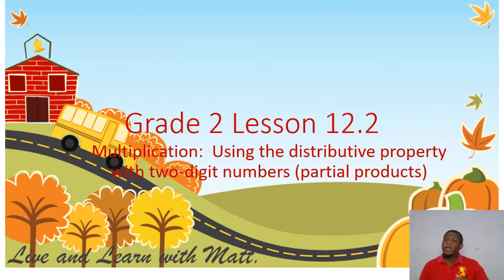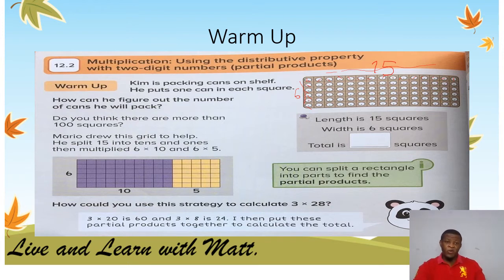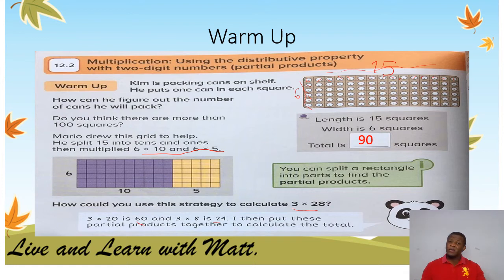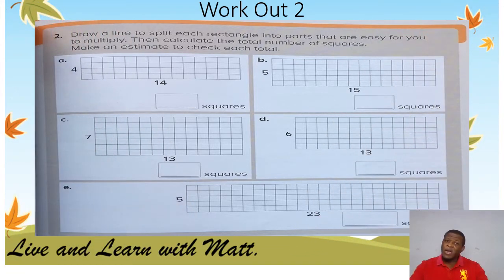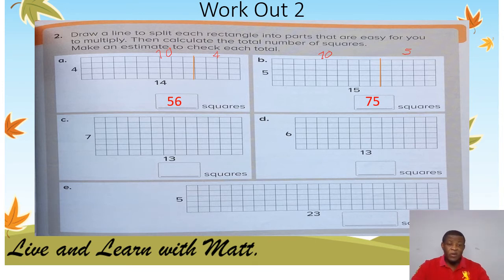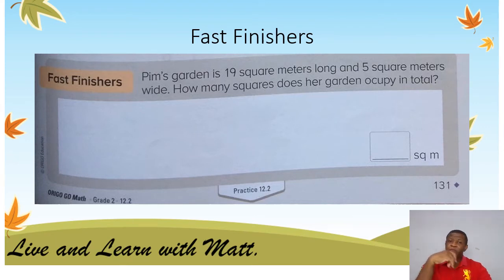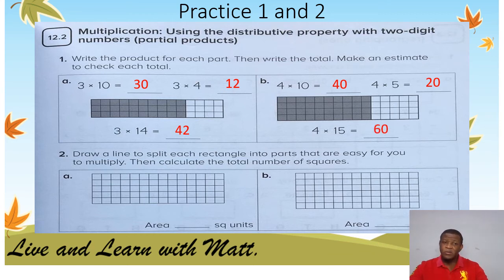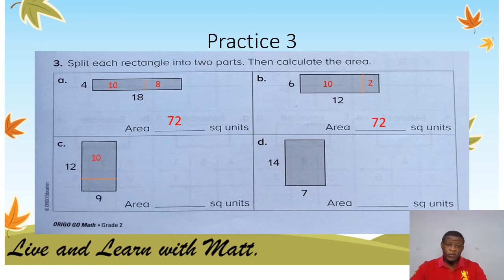Grade 2 // Math lesson 12.2 // Multiplication // Using the distributive property (partial products)